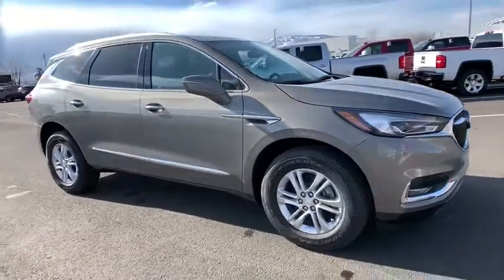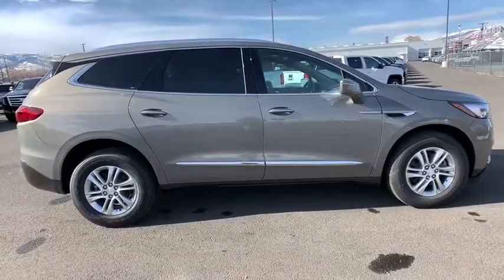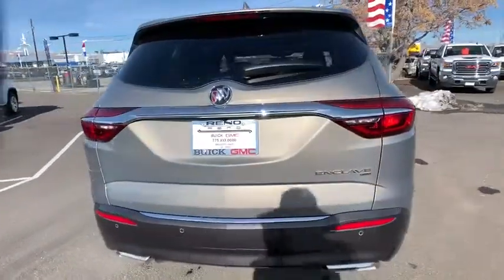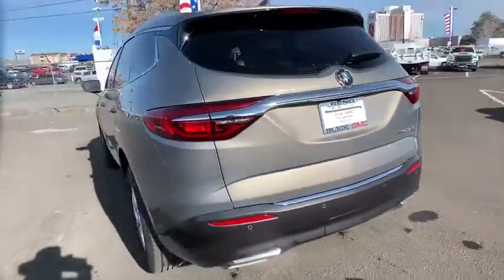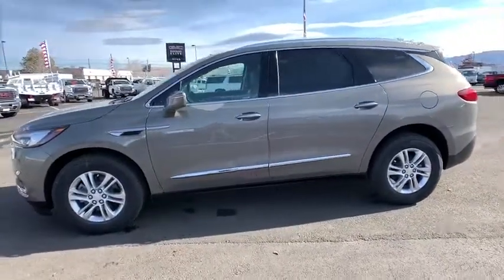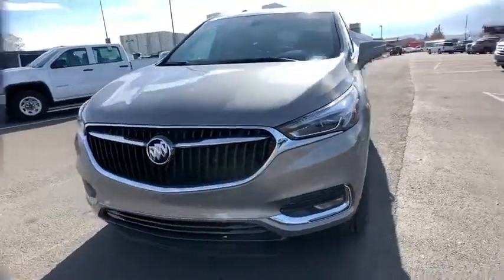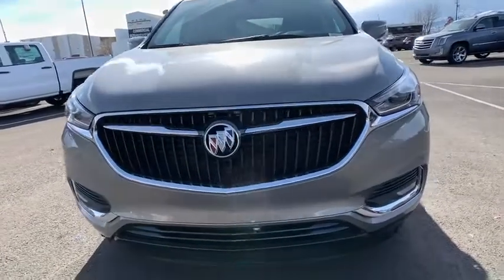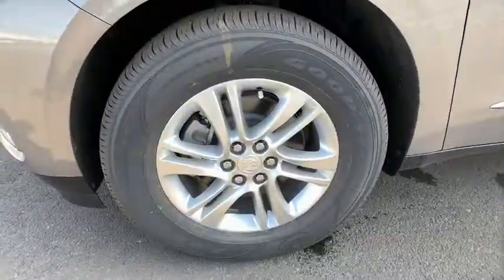2019 Buick Enclave Reno, Carson City, Lake Tahoe, Northern Nevada, Roseville, NV KJ202402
Pepperdust Metallic New 2019 Buick Enclave available in Reno, Nevada at Reno GM. Servicing the Carson City, Lake Tahoe, Northern Nevada, Roseville, NV area.

Reno GM
900 Kietzke Ln

Pepperdust Metallic 2019 Buick Enclave Essence AWD 9-Speed Automatic 3.6L V6 SIDI VVT AWD. Price includes: $2,000 - GM Bonus Cash Program. Exp. 01/31/2019